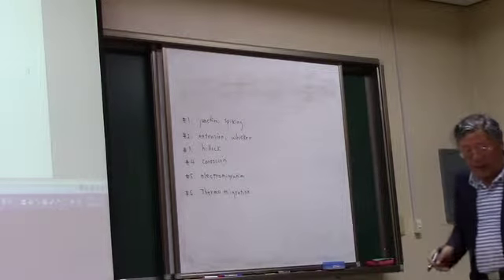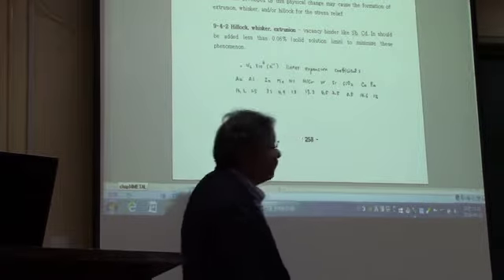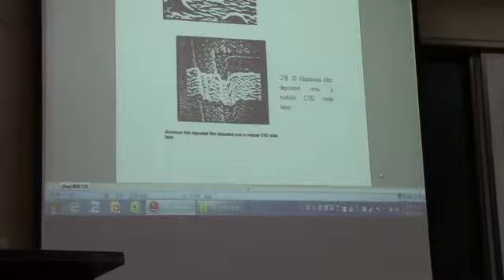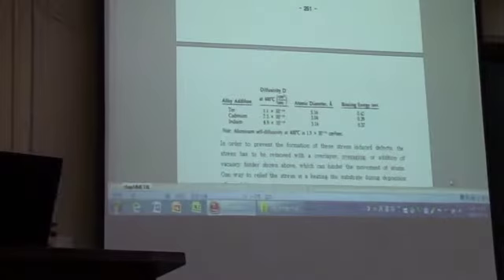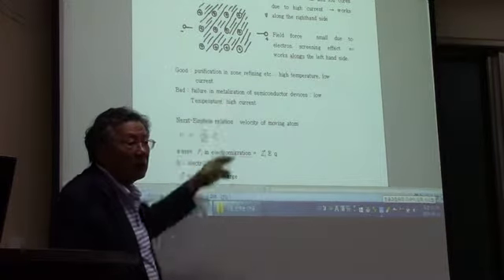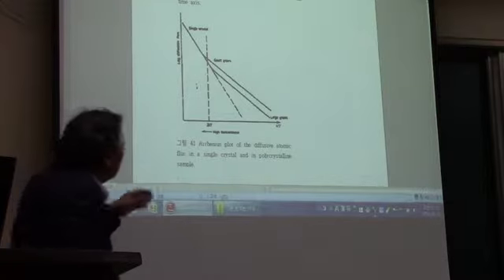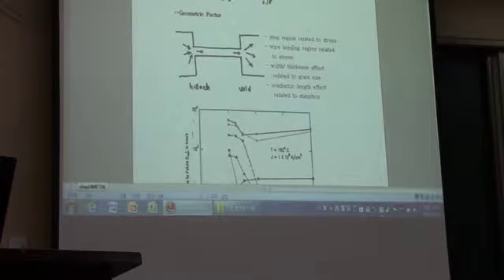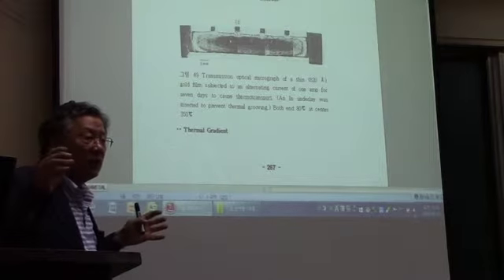Integrated circuit May 23 2016